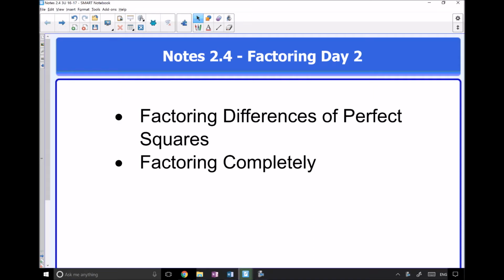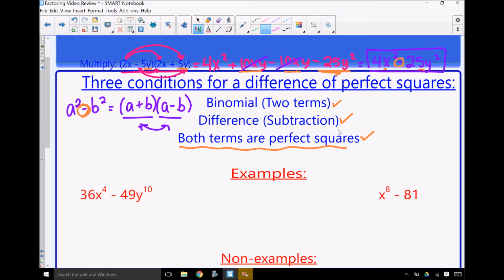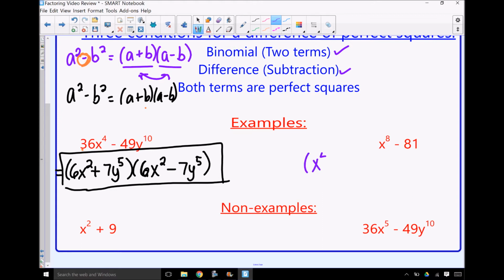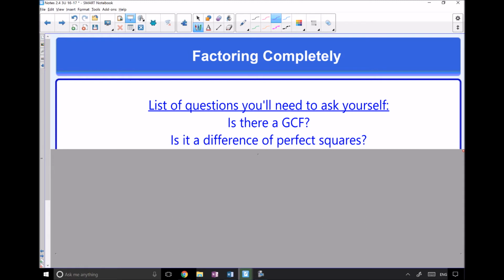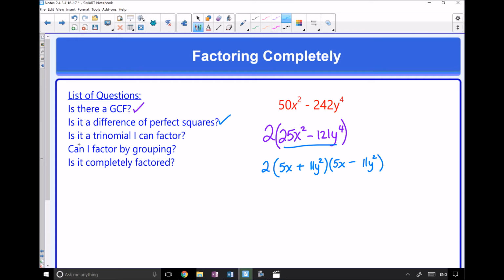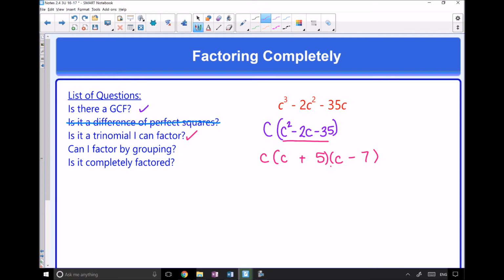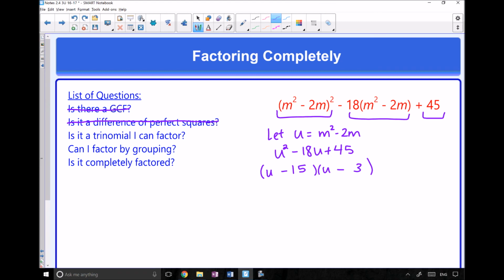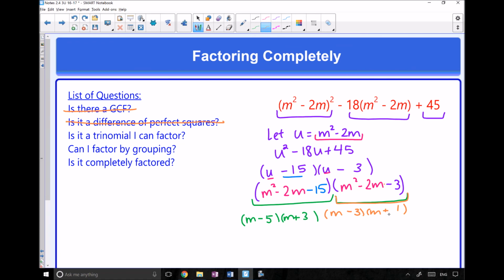Video #2.4 - Factoring Day 2